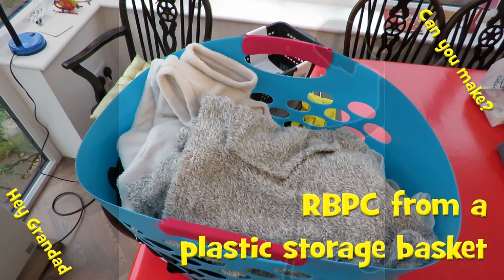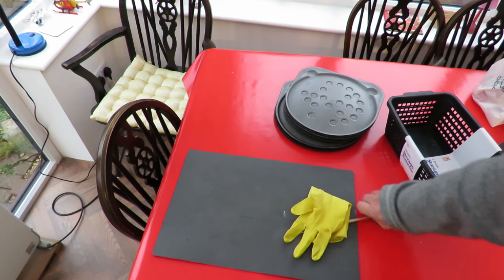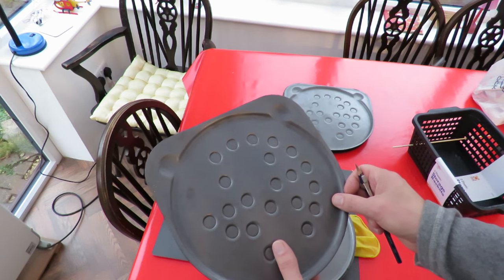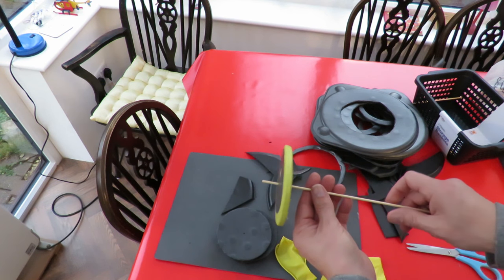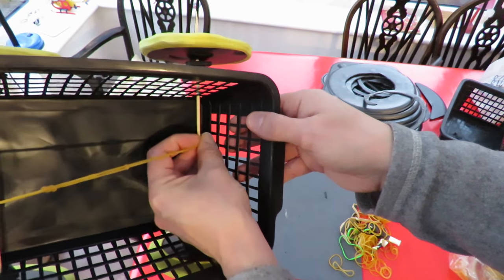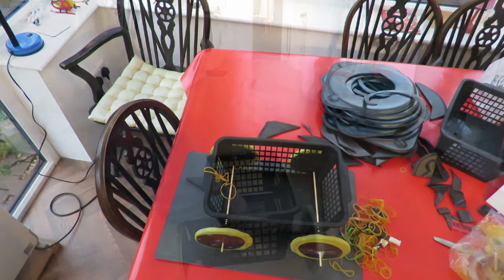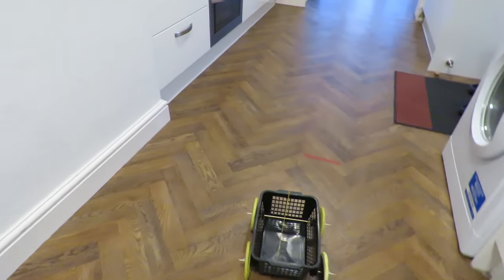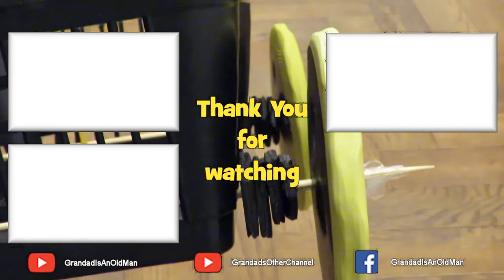Hey Grandad can you make a RBPC from a plastic storage basket SHORT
Hey Grandad can you make a RBPC from a plastic storage basket SHORT? Michael Jones asked "Hi granddad can i have a request please. How to make a Rubber band Washing basket.". Well I haven't found a cheap washing basket and my wife won't let me modify the one we have so I bought a cheap storage basket instead.